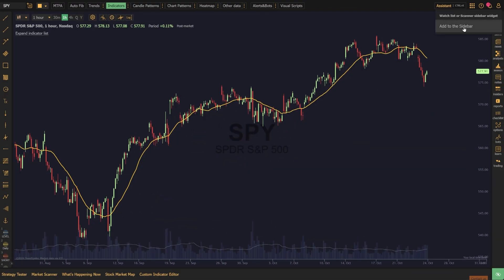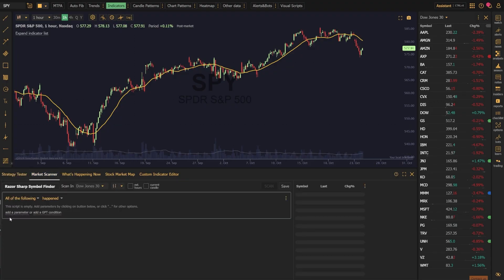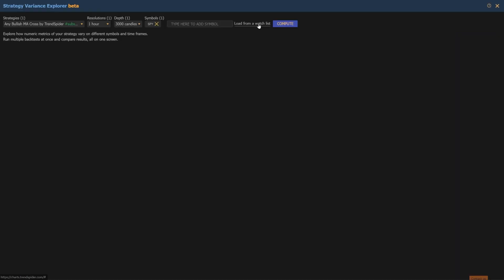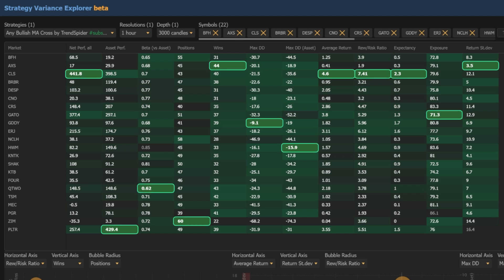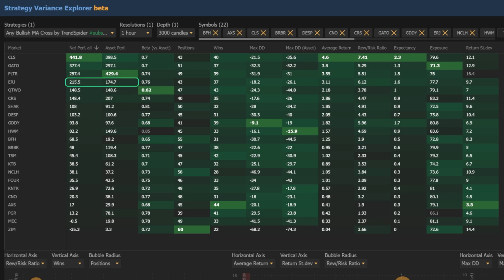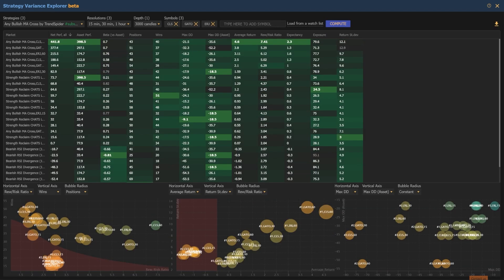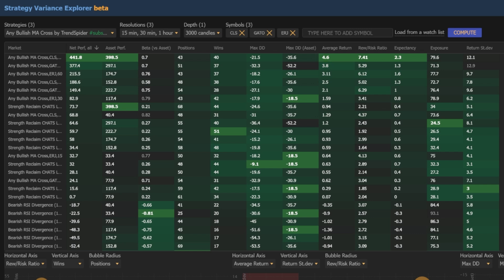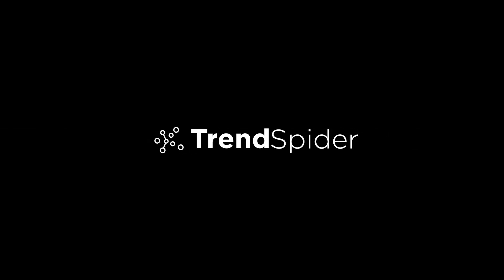How To Identify The Best Ticker In Your Watchlist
We’ve all been there—staring at a watchlist packed with potential but unsure which name deserves our focus. With the Strategy Variance Explorer, you can eliminate uncertainty by testing your entire watchlist at once. Ready to see how it works? Let’s dive in.

00:00 - 00:24 - Intro
00:25 - 00:56 - Loading a watchlist in the Strategy Variance Explorer
00:57 - 01:24 - Creating a watchlist from scan results
01:25 - 02:57 - Analyzing strategy performance of scan results
02:58 - 04:09 - Testing multiple strategies and time frames and analyzing results
04:10 - 04:26 - Automating a strategy with Trading Bots
04:27 - 04:46 - Outro